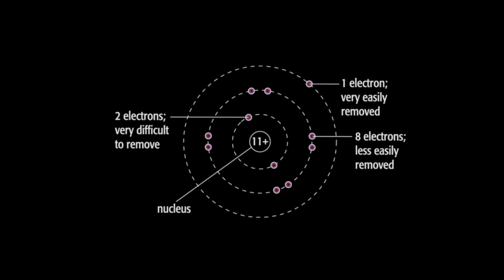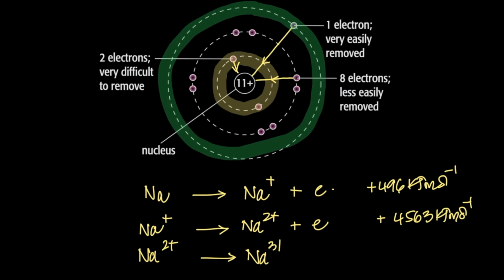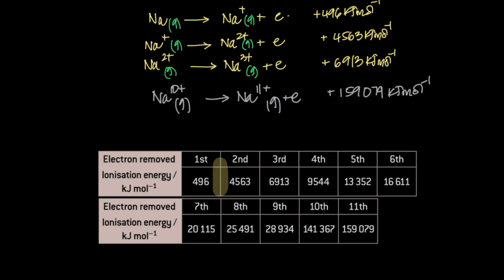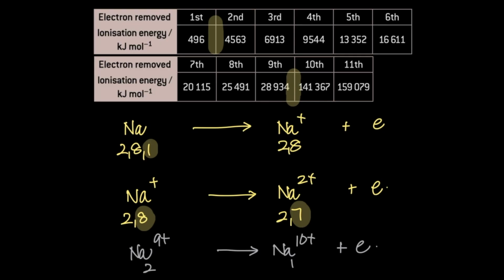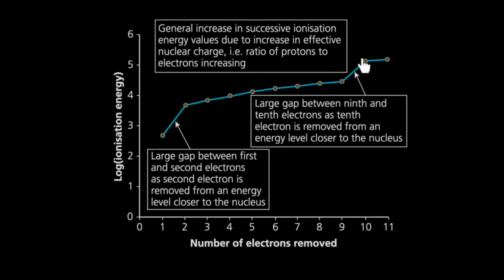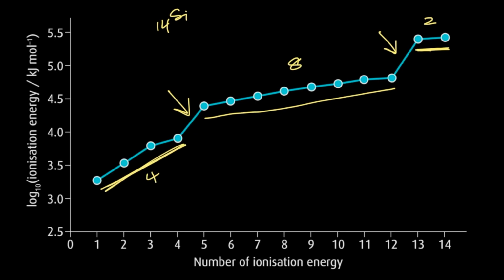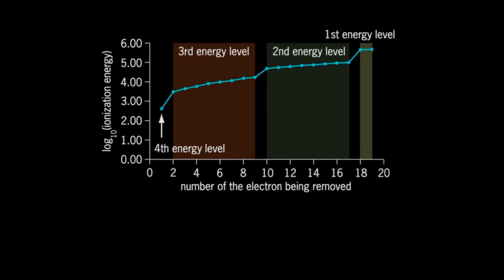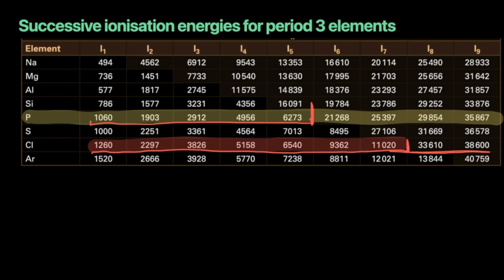Successive Ionisation Energies 2 | Atomic Structure | CAIE AS Level Chemistry 9701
Use successive ionisation energies to prove an atom has shells and to work out the group of an element, as CAIE asks at AS Level.

The second lesson on successive ionisation energies in the Atomic Structure chapter for CAIE AS Level Chemistry (9701). Bilal Hameed removes all 11 electrons from sodium, explains each large jump in the data, then reads graphs and tables for silicon, potassium, phosphorus and chlorine.

• Writing successive ionisation energy equations for gaseous ions
• Why every successive ionisation energy is larger than the one before
• Large jumps as evidence for shells: sodium's 2,8,1
• Why ionisation energies are plotted as a log graph
• Reading shells and outer electrons for silicon and potassium
• Predicting group number from the first large jump, with phosphorus and chlorine

Chapters
0:00 Sodium's 11 electrons
1:40 First, second and 11th ionisation energies
3:15 Looking for the big jumps
4:25 Why the second ionisation energy jumps
5:31 The gradual rise, then the jump at the 10th
7:23 The log graph for sodium
9:39 Silicon: 2,8,4
11:11 Potassium: 2,8,8,1
12:42 Predicting the group
13:27 Phosphorus and chlorine data
14:37 The questions you will get